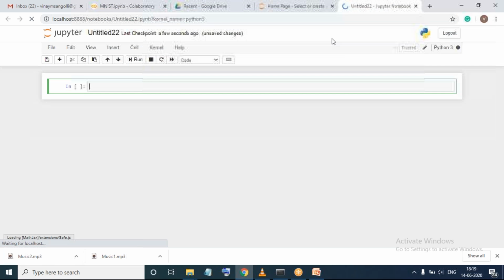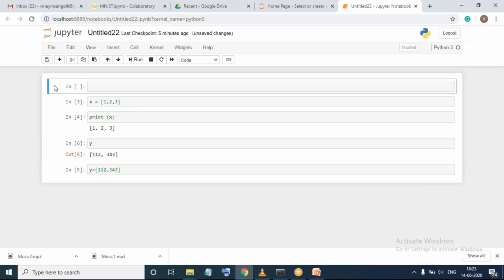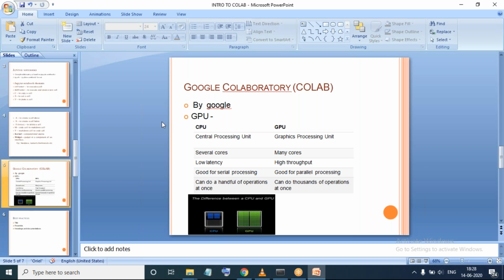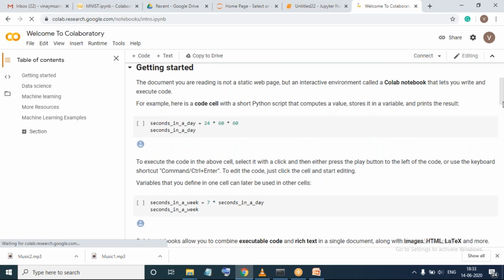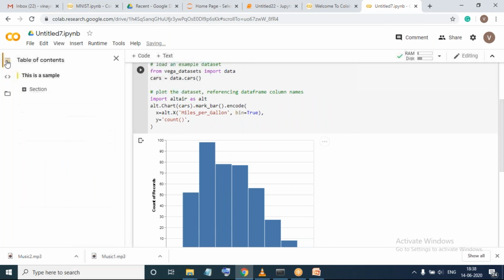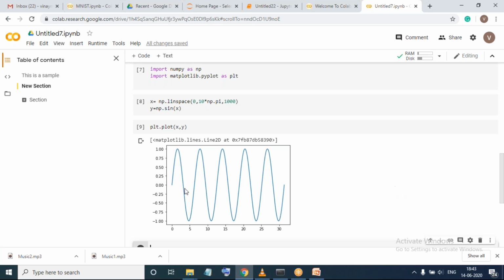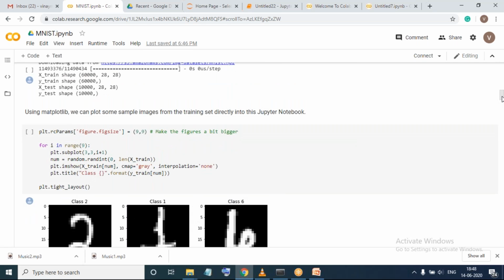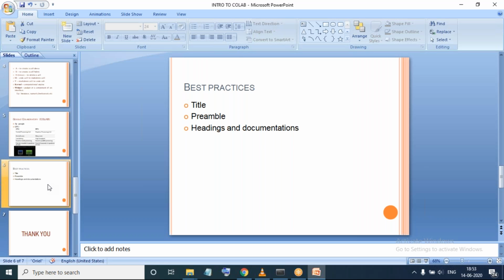Introduction to Google Colaboratory and shortcuts to jupyter notebooks.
This is the recording of the meeting in which I have discussed Google Colaboratory and shortcuts to jupyter notebooks.